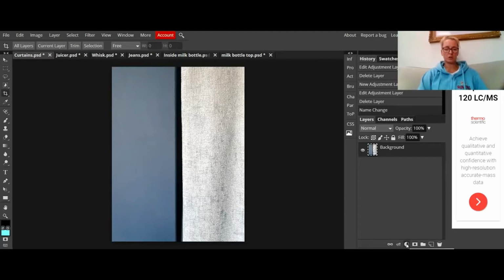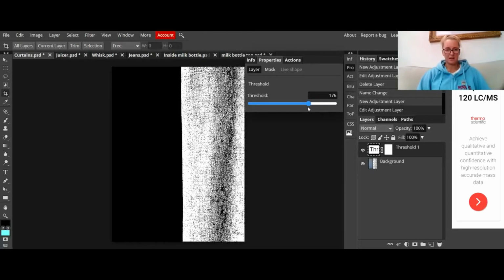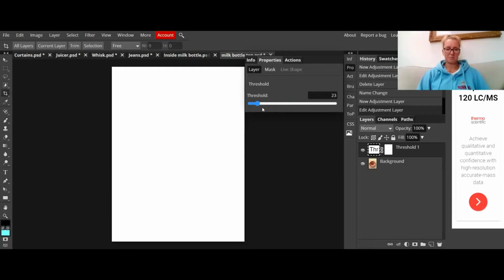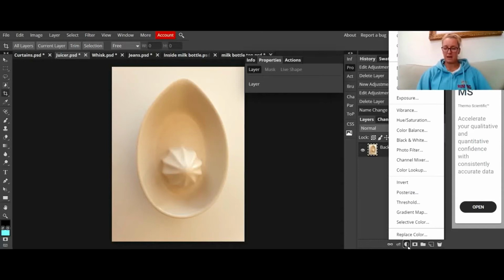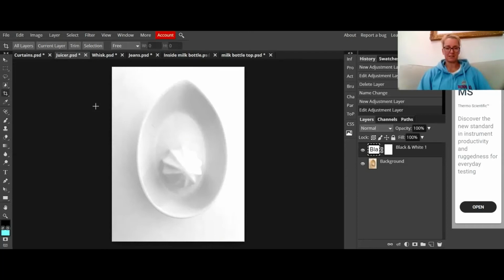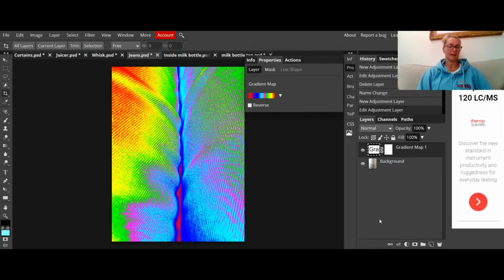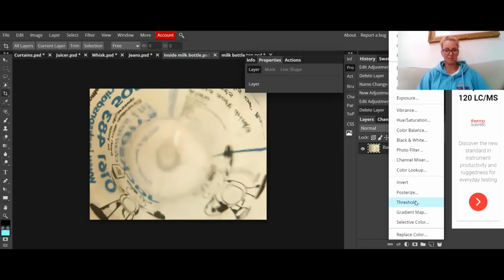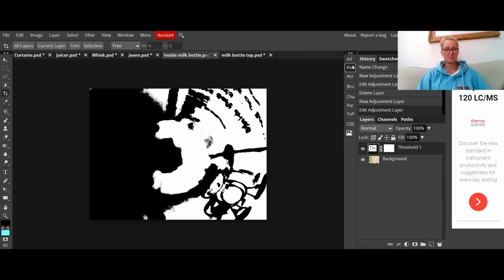Abstract Photography Editing: Use Photopea to edit your photographs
Part 2 of my 'Abstract Photography' tutorials. Check out part one where you will learn how to take an abstract photograph using just your mobile phone and everyday items around your house.

In this tutorial, you will learn how to edit your photographs using the adjustment layers in Photopea (a free web based image editing app). This is an absolute beginners guide.

Made for those students who are distance learning due to Covid 19.